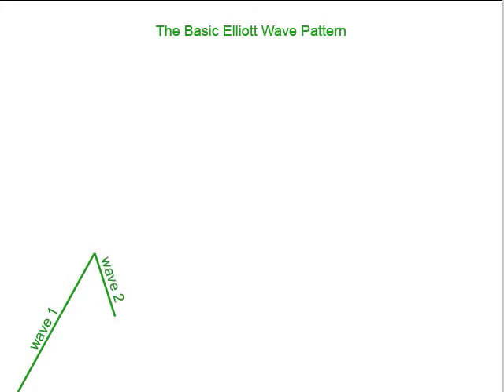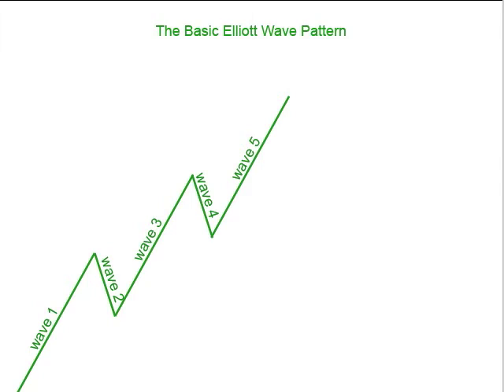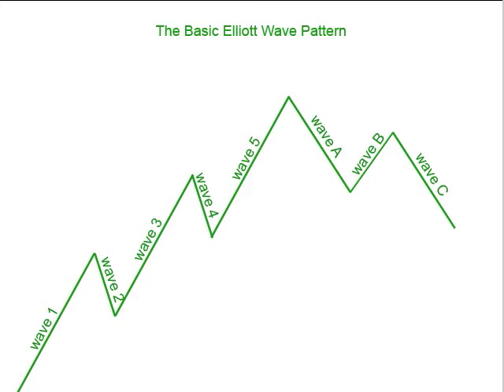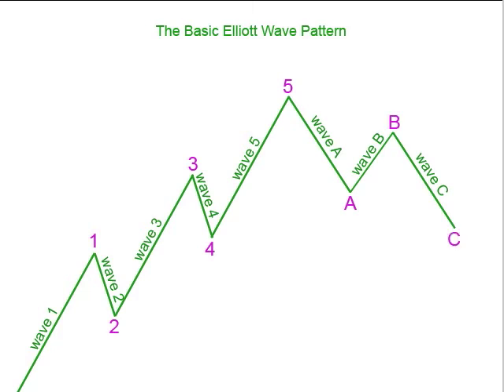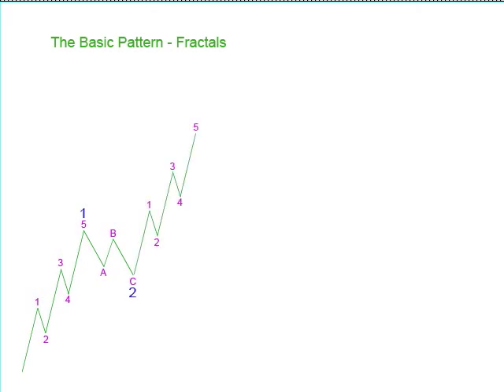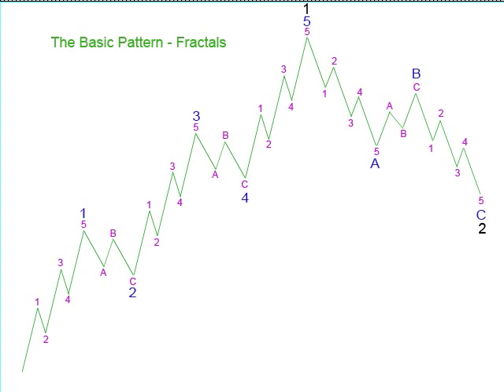Elliott Wave for Forex: Part 1 Basic Elliott Wave Pattern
Introduction to basic Elliott wave structure.